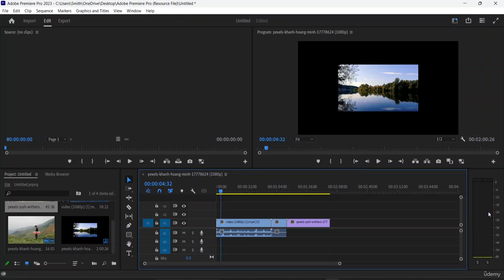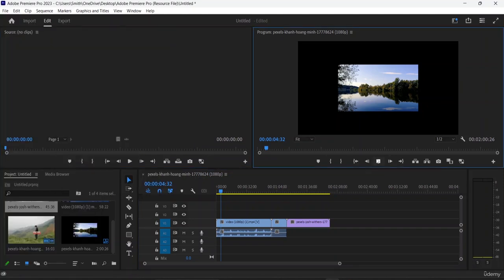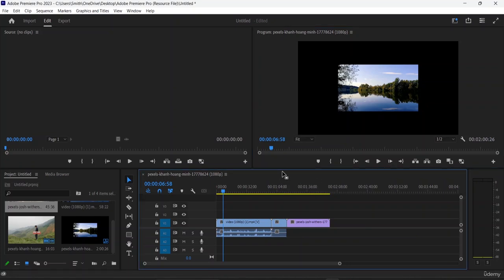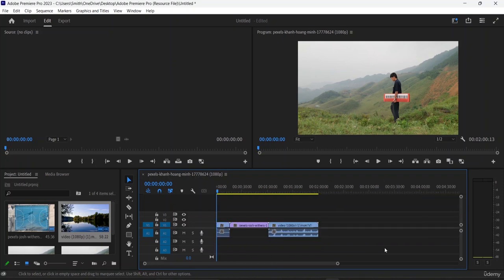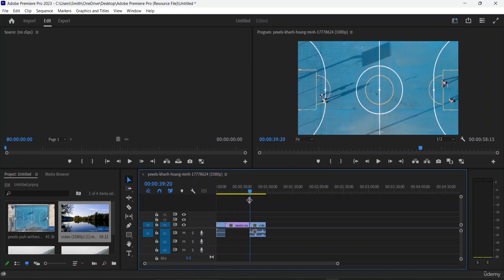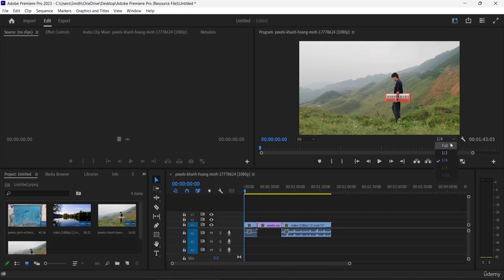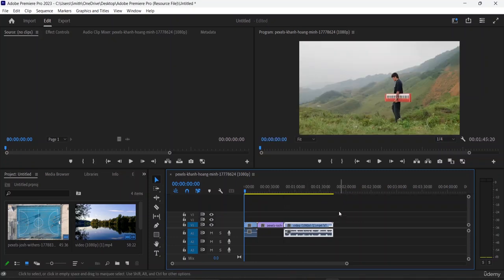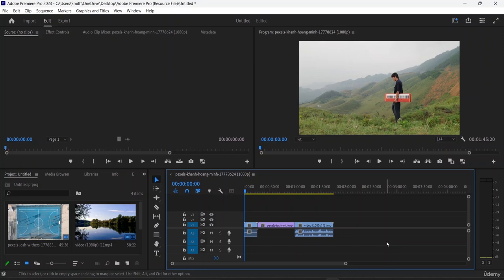Adobe Premiere Pro CC Masterclass for Video Editing Part - 3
Importing your video and Trimming